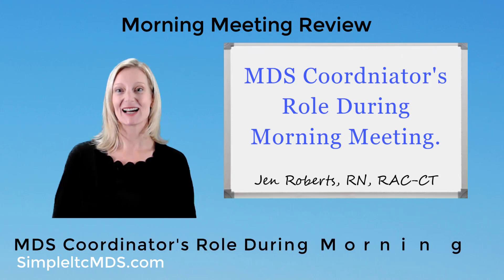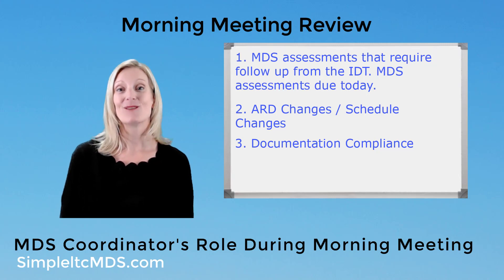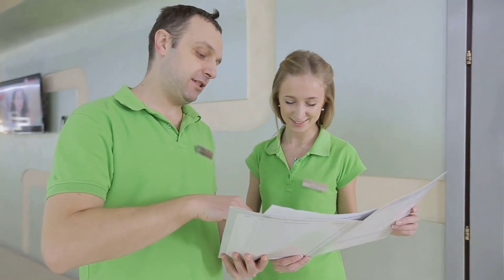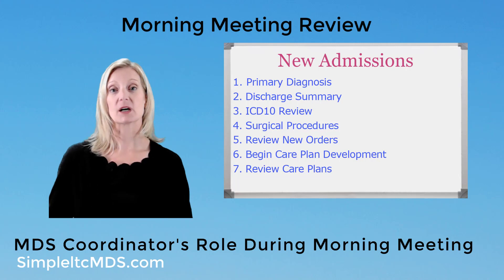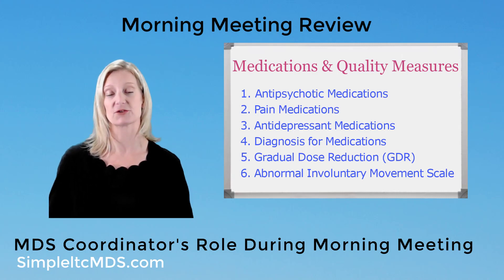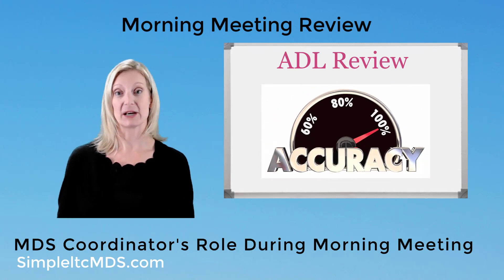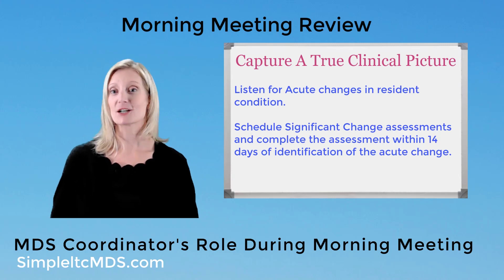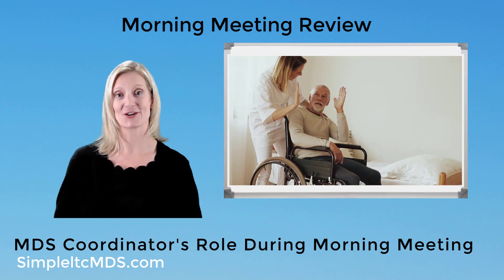Patient Driven Payment Model & Morning Meeting! What does your IDT need to review?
The IDT has several topics that are address during the morning meeting.  The PDPM requires the IDT to the patients who were newly admitted.  The IDT review should include: Primary DX, skilled needs, medication review, care plan review, wound, infection control, pain assessment, and any items that place the patient at risk.  The admission assessments should be reviewed and the care plan should be updated. If the discharge summary isn't present the team should request the record.